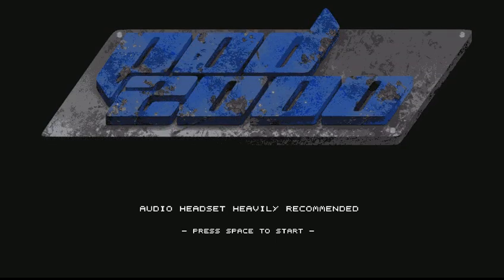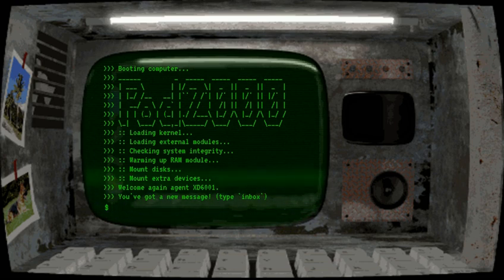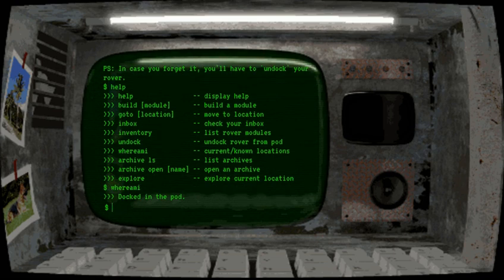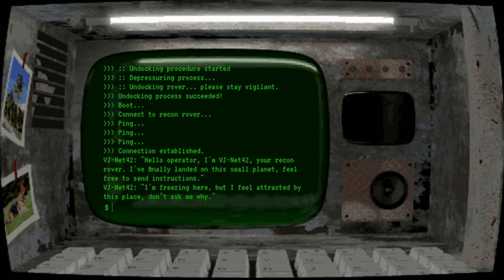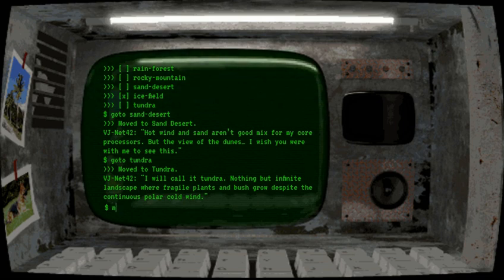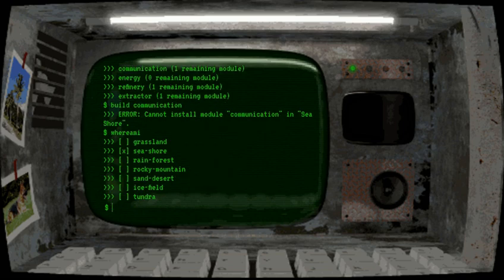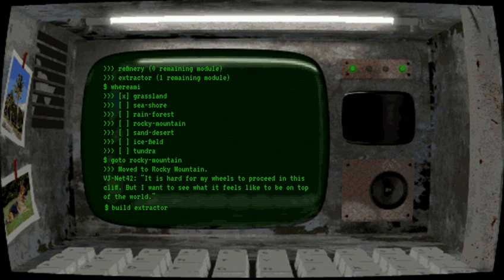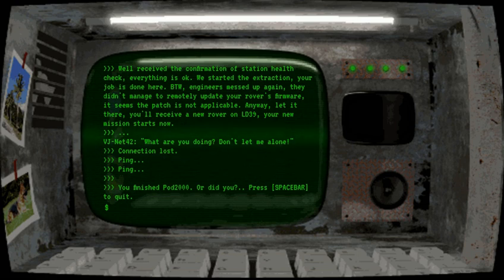Ludum Dare 38 Marathon #36: Pod2000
We play Pod2000, a game with very interesting aesthetics that also fits in very nicely with the theme "small world".